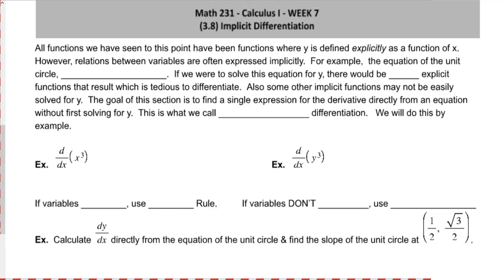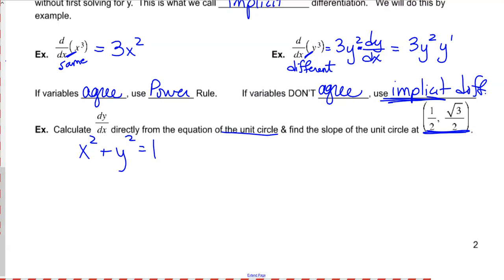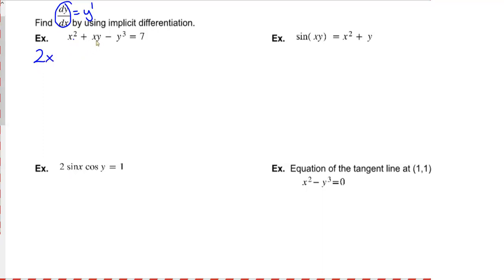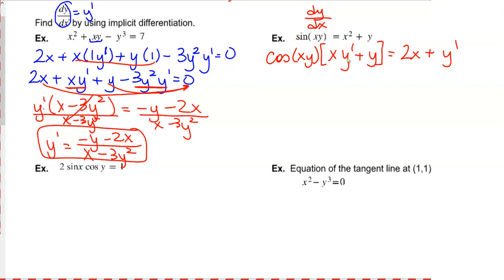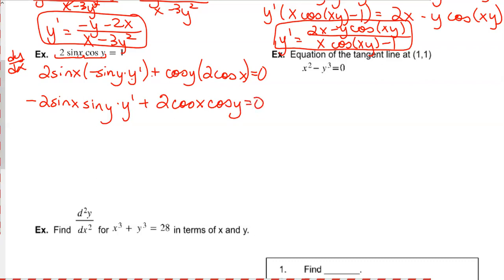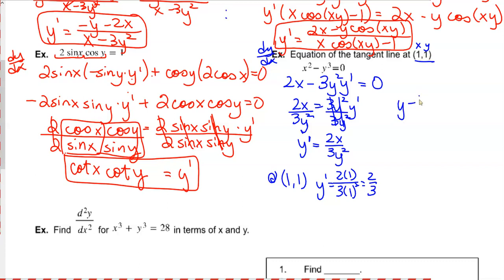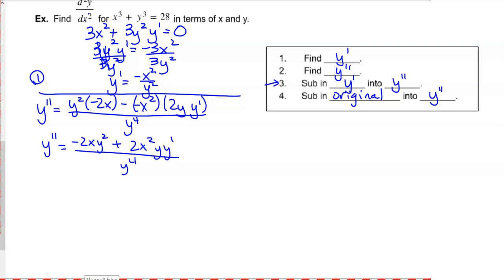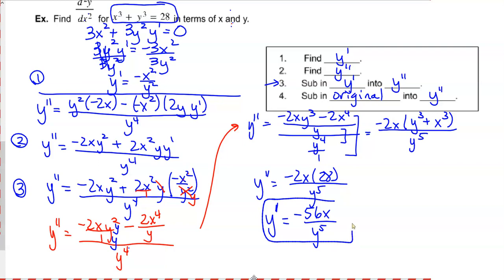Math 231--3.8--Implicit Differentiation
This video will go over concepts and problems from section 3.8 of the third edition of Calculus by Briggs, Cochran, Gillett, and Schulz.